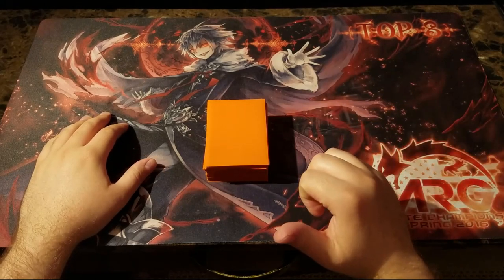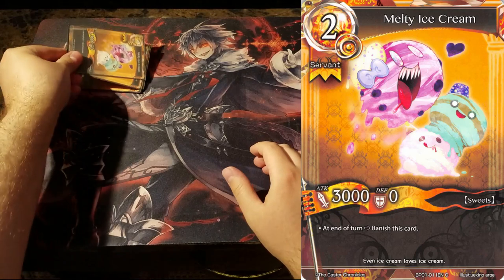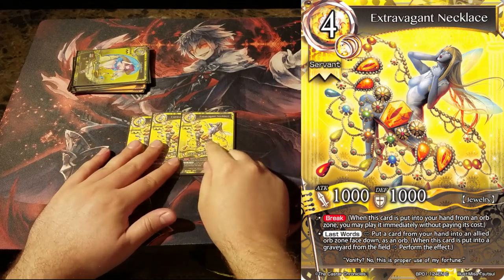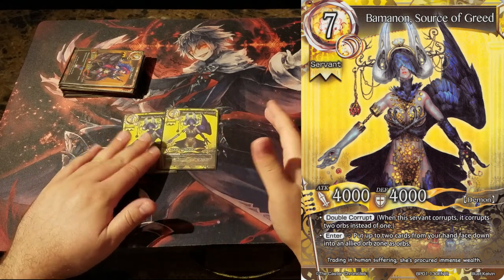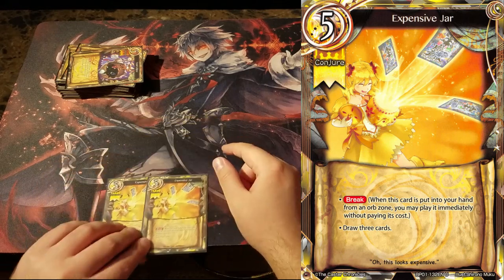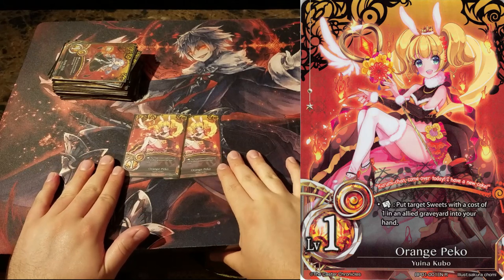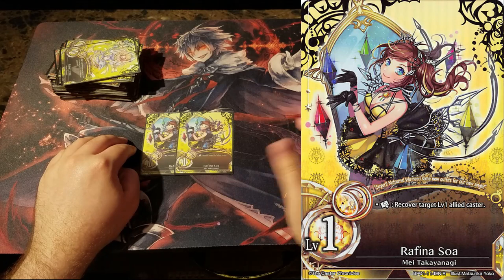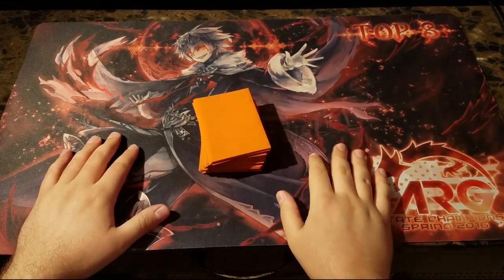Caster Chronicles Deck List: Yellow/Orange Orb Control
Hey everyone Caster Crashcourse here, this time with Yellow/Orange Orb Control. This deck excels at drawing the match into the late game where it can continually abuse Extravagant Necklace and Bamanon to repeatedly gain Orbs that are breaks to get free advantage.

Video Intro:
Joe Krupinsky

(Two Step Lounge was provided by the fine people at Hooksounds feel free to check them out!